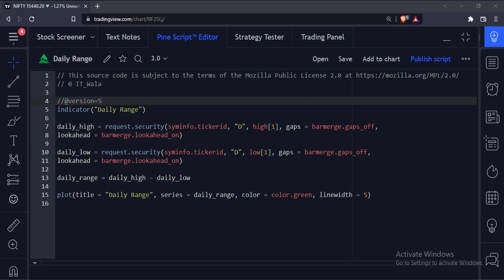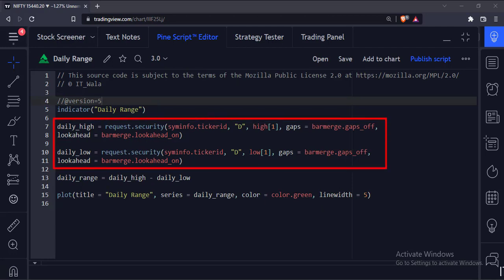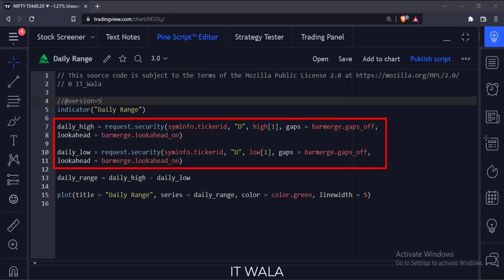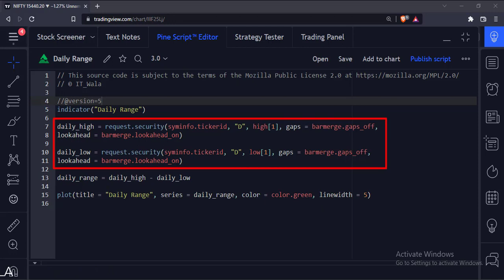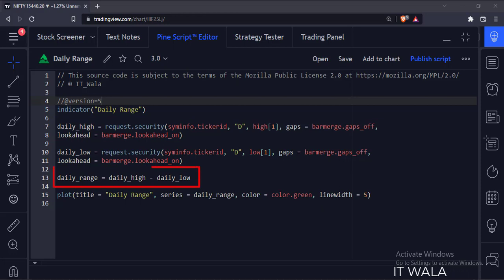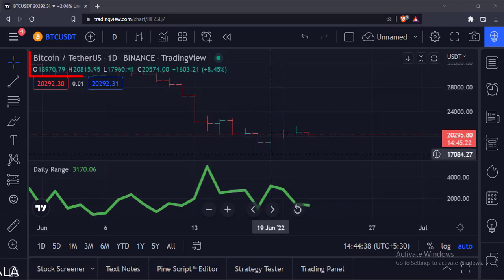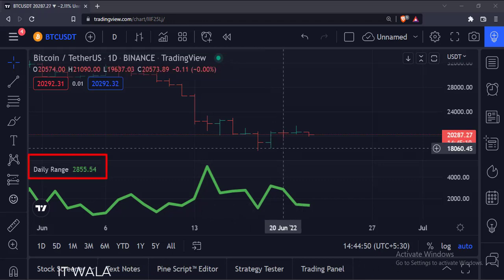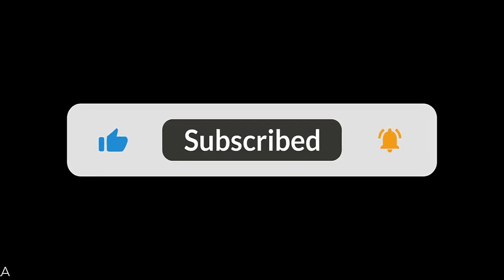TRADINGVIEW--PINE SCRIPT: CALCULATE DAILY RANGE || TUTORIAL.